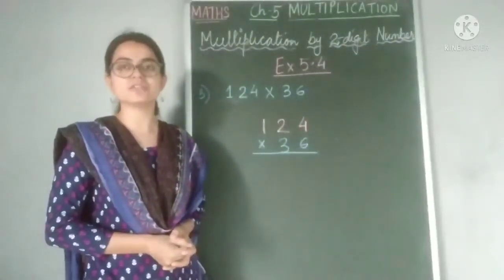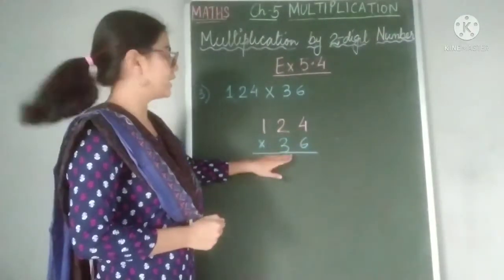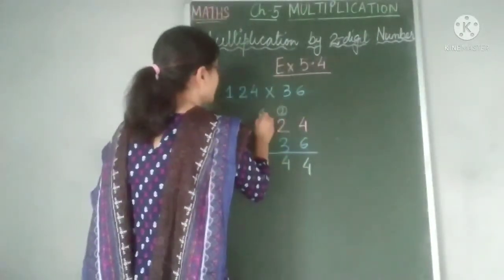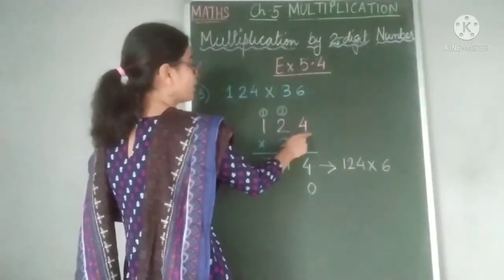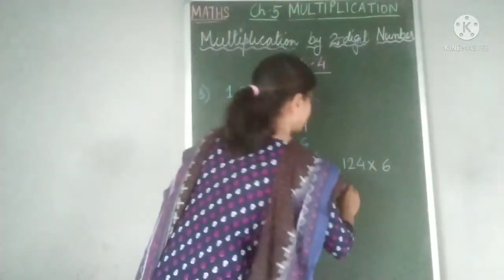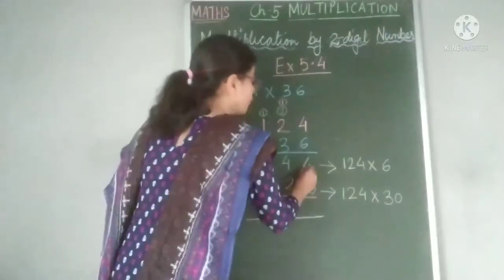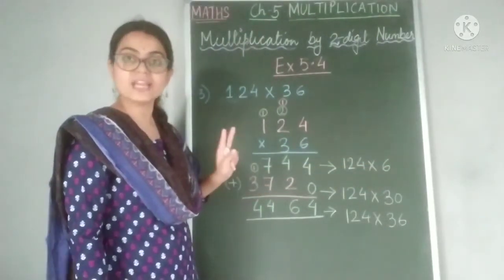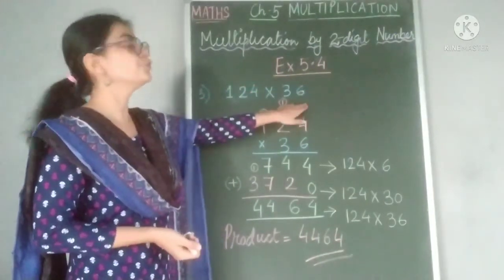Class 4 MATHS Ch 5 Multiplication Ex 5.4 Q3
Ch 5 Multiplication Ex 5.4 Q3
multiplication by a 2-digit number